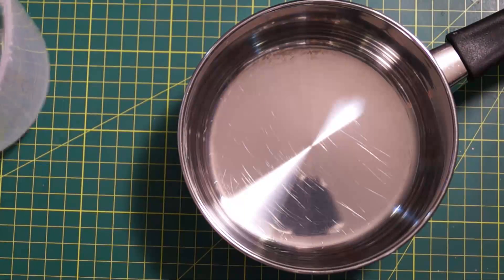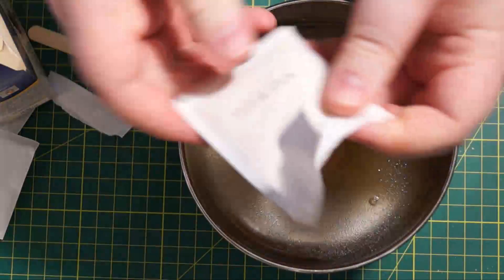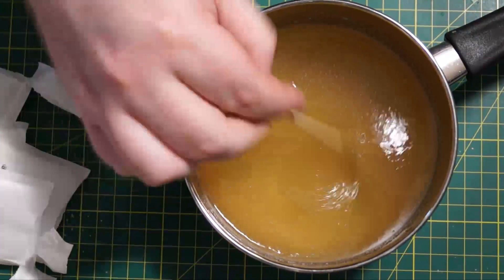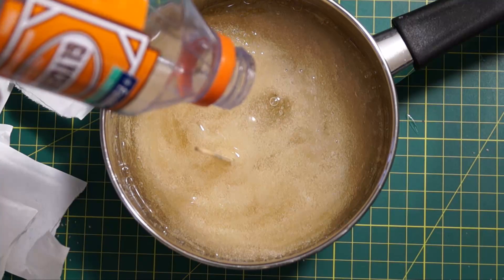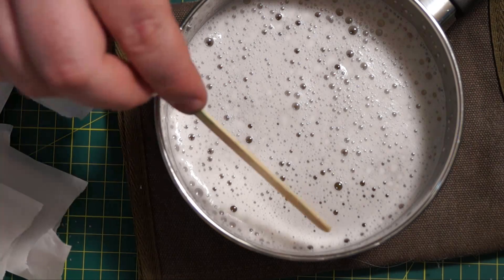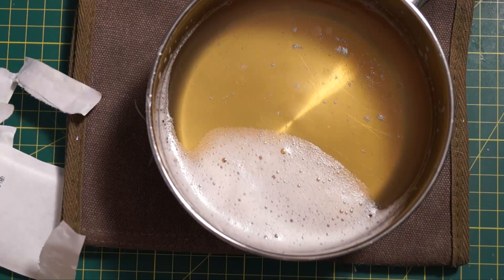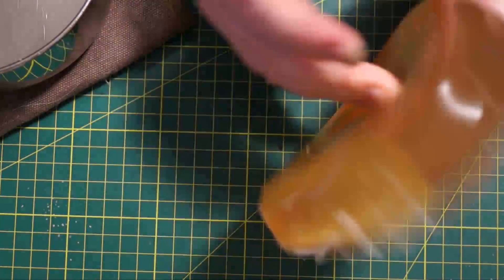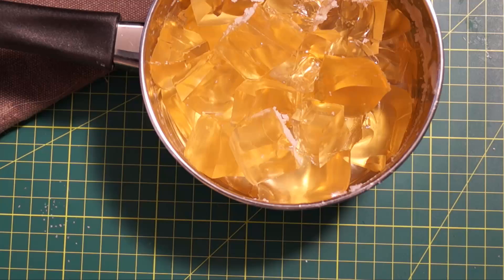Water Material Experiment DMGLAB#001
The first DMG's Lab experiment - how to produce water material